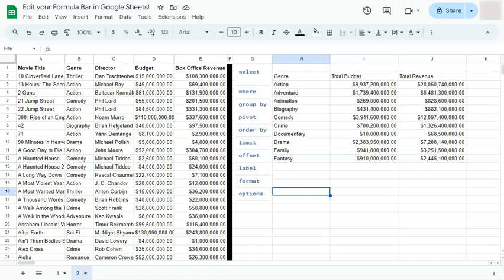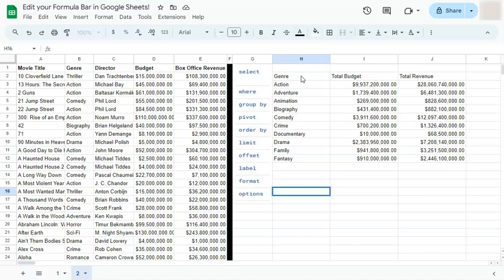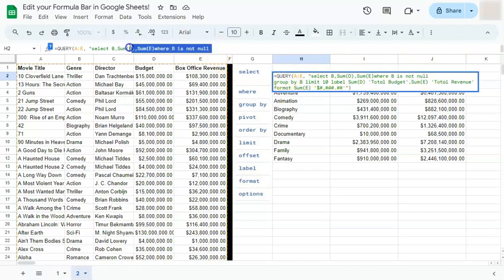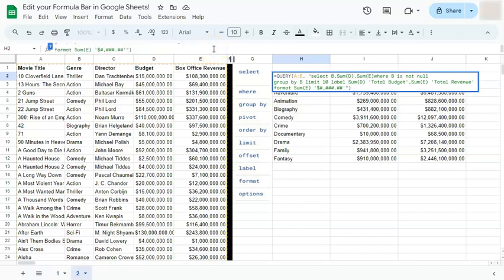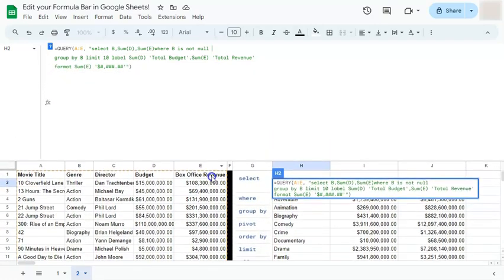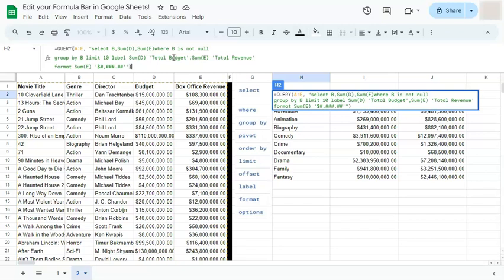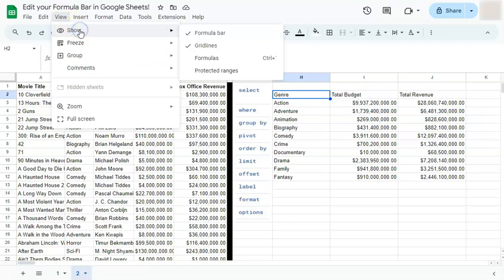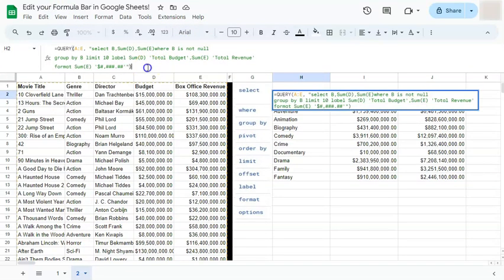Edit your Formula Bar in Google Sheets! (Adjust and Hide)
In this quick tutorial, learn how to edit your formula bar in Google Sheets.

Whether you're a beginner or seasoned user, mastering this skill can save you valuable time and enhance your productivity. Let’s explore various techniques for navigating, editing, and optimizing formulas directly in the formula bar, empowering you to manipulate data with precision. From simple edits to more advanced functions, this guide covers it all. Enhance your Google Sheets proficiency today and streamline your workflow with these invaluable tips.